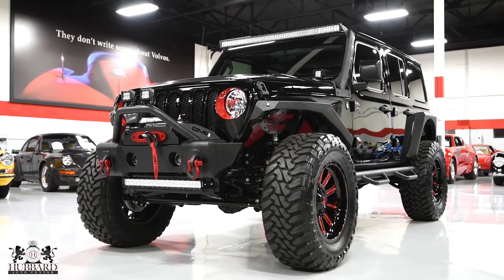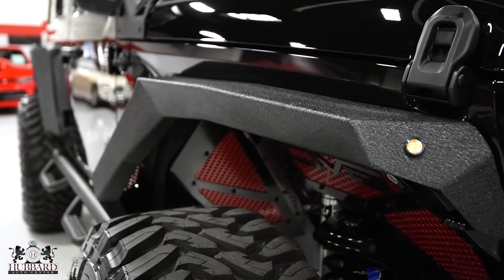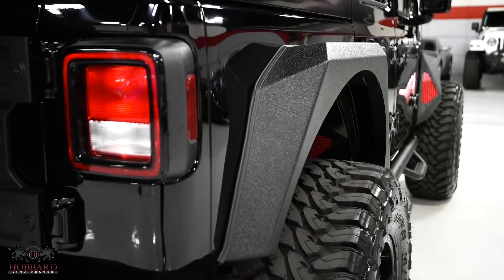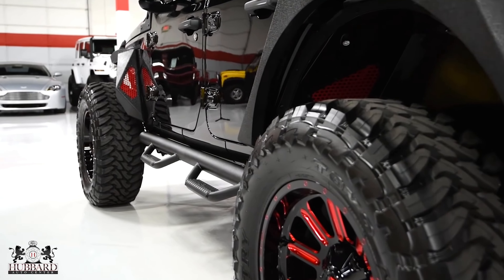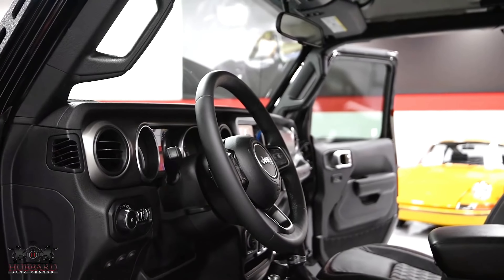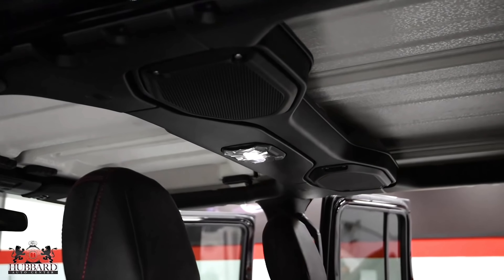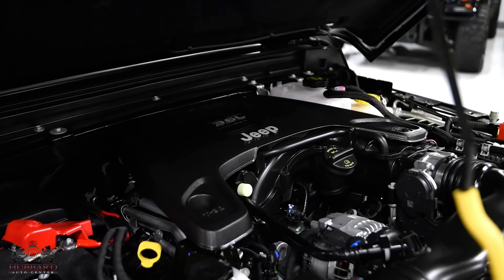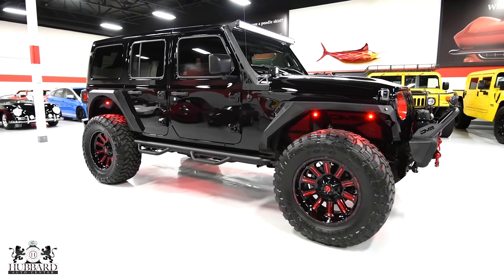Modified Jeep wrangler for off-road. It is not jeep its black mamba🐍. Looks fabulous. Plz subscribe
Most modified Jeep wrangler. It is not jeep its black mamba🐍. Looks fabulous.

Hello internet this channel is for automotive enthusiast here you will get latest updates for cars & bikes.